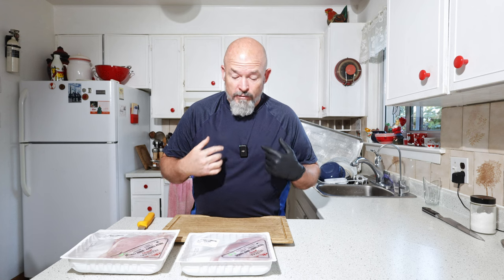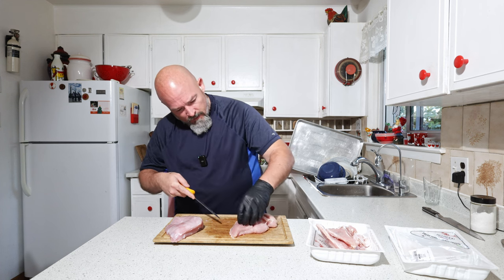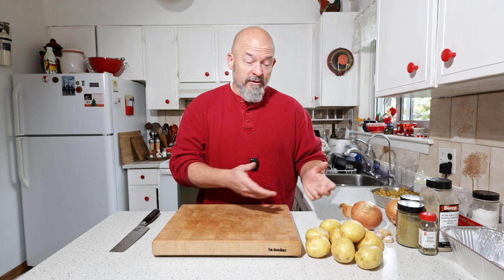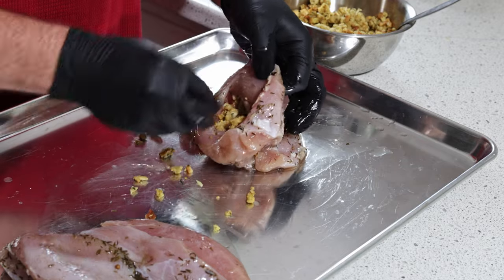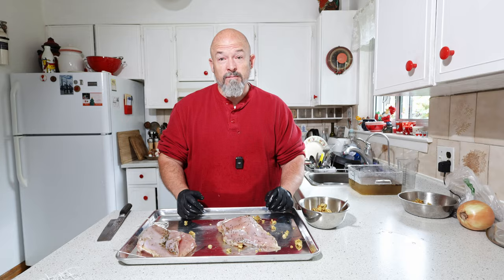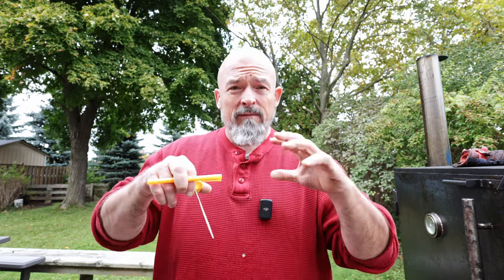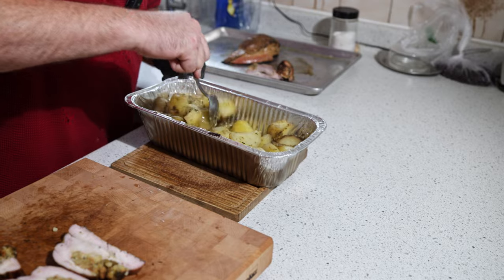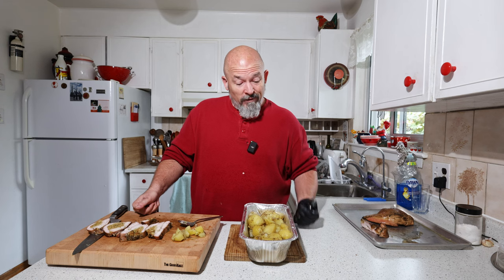SMOKED TURKEY BREAST - stuffed and smoked for Thanksgiving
I love to eat turkey but never eat it enough.. Today I take a couple turkey breasts and brine them and then stuff them and then smoke them in the offset smoker,,,, Wow do they ever come out good done like this,,, and oh yah I prepped a side of potatoes and cooked them in the smoker at the same time... Turkey breast done this way is fantastic... you really need to try this for yourself. Remember to BRINE that meat, it helps add some moisture to the meat so it doesn't dry out and adds Flavor to the meat.. for me it is a must when doing poultry like this. eat more turkey... Happy Eating and Happy Thanksgiving. #147

Brine:
use 70 grams of regular salt to 1 liter of water
whole black peppercorns - 6 grams per liter
whole Juniper berries - 9 grams per liter
garlic powder - 2 grams per liter
thyme - 1.5 grams per liter
sage - 1.5 grams per liter